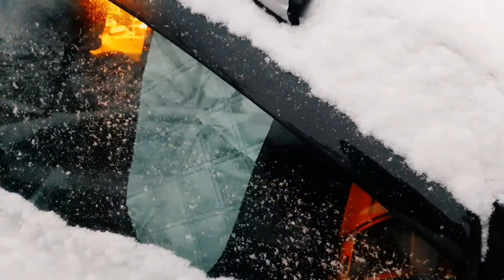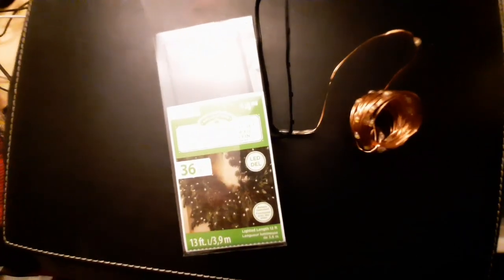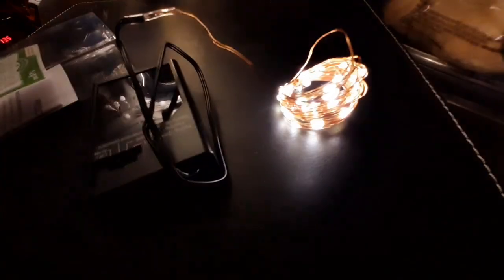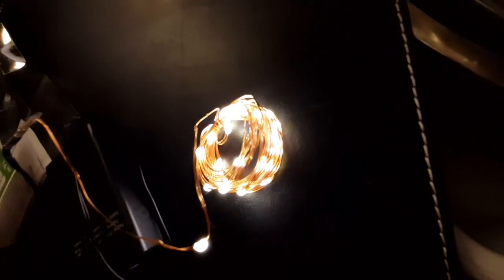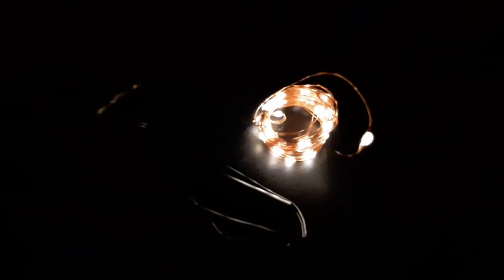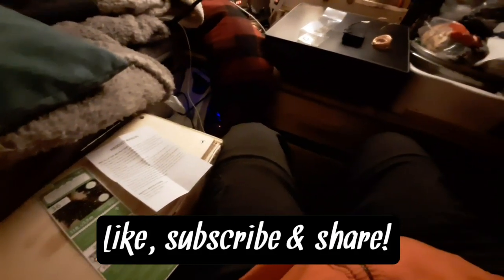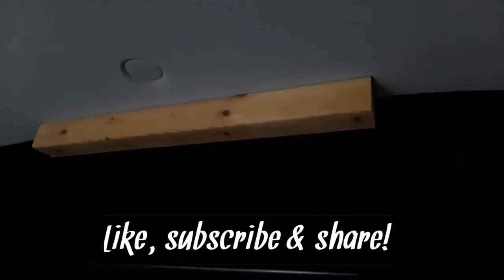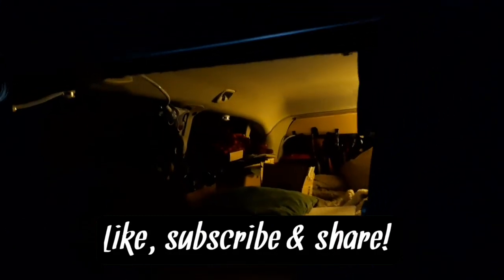Cozy Lights | Minivan Camper Conversion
Cozy and comfy is what I like. One way to do that is to add inexpensive lighting. In this video we'll take a look at one way to do that for real cheap.